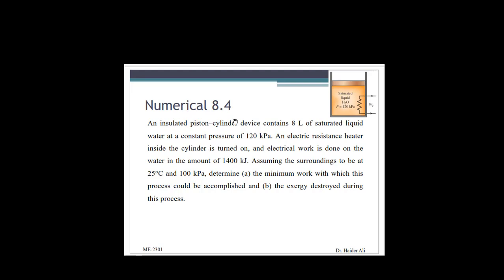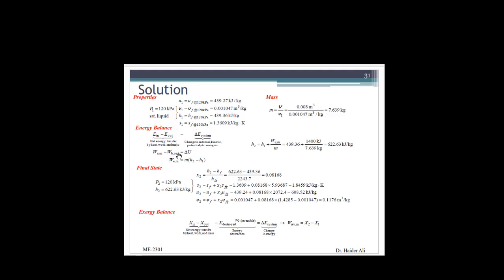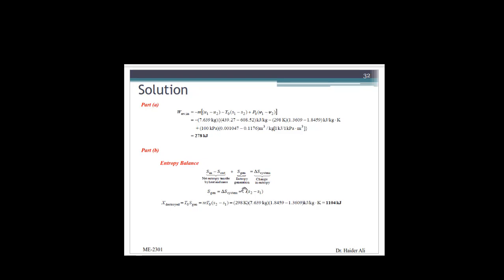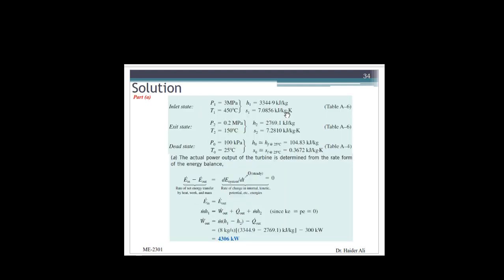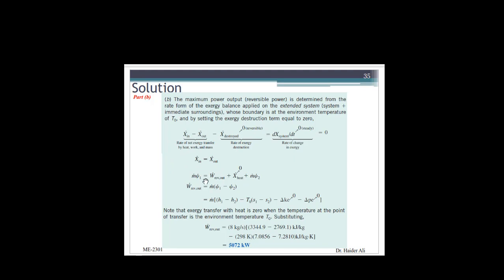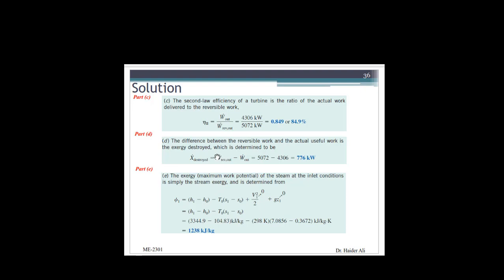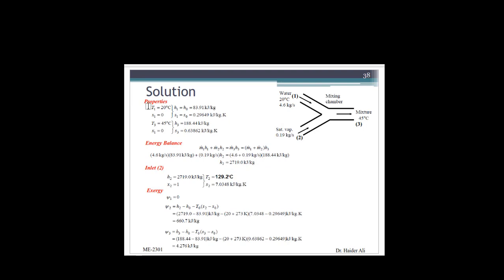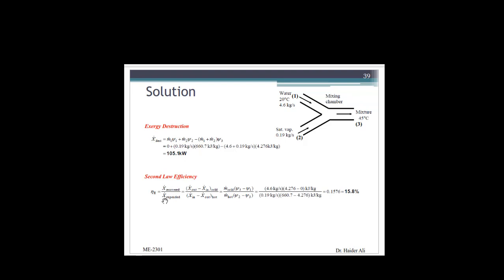ME-2301 Thermodynamics-II Lecture 5